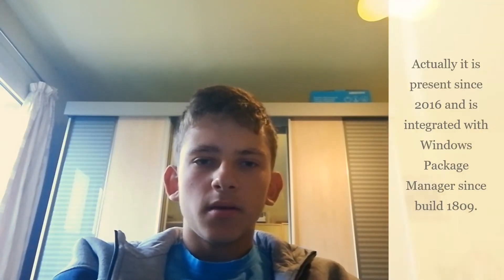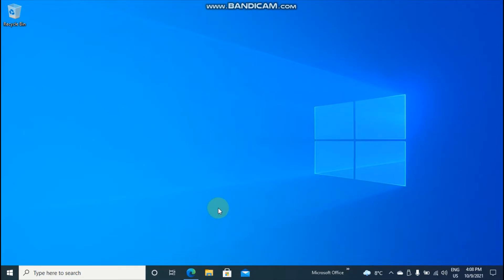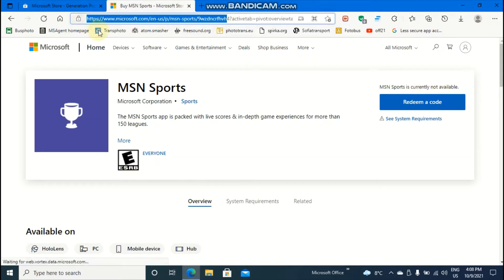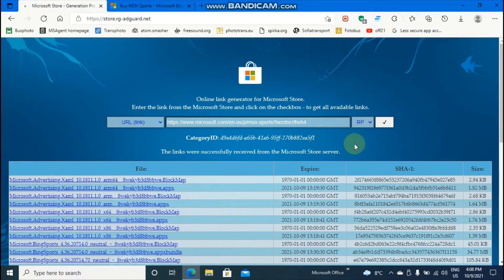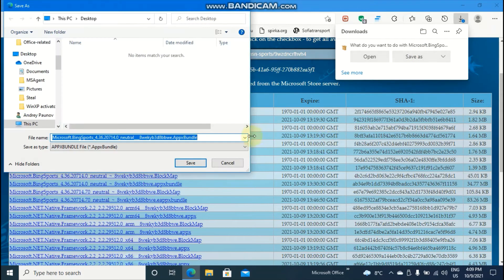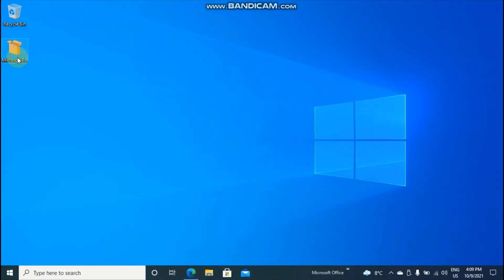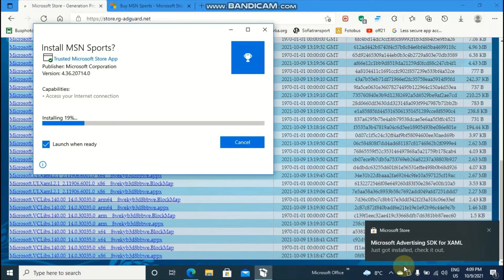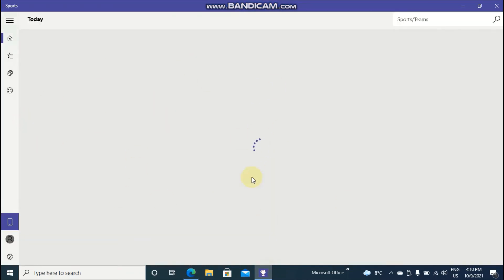Install Store apps offline without PowerShell (App Installer)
Installing Store apps offline may be a pain with PowerShell. But now, neither the Microsoft Store, nor PowerShell will be used. Just a browser and App Installer - the app that allows you to sideload packages on your Windows 10 device with ease.

Download .appx from Microsoft servers.

Sample unavailable app (MSN Sports).